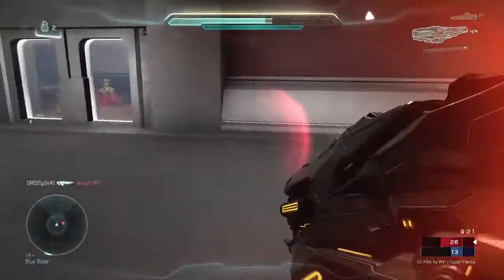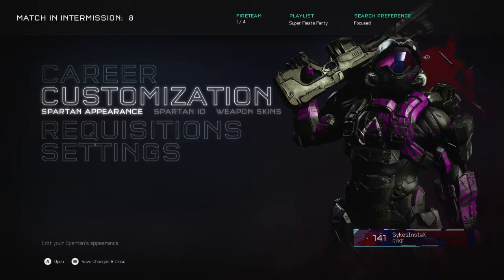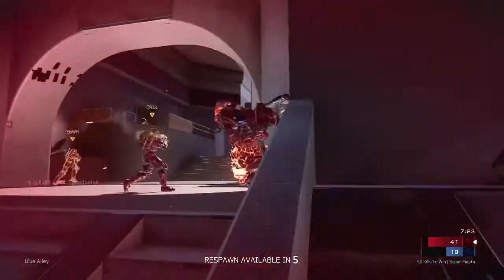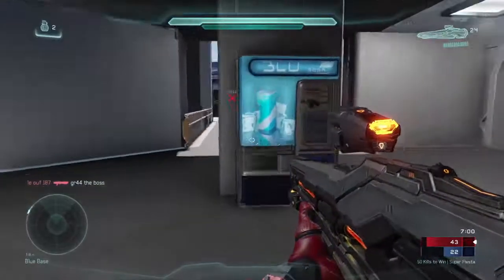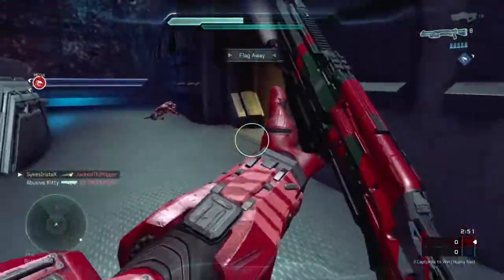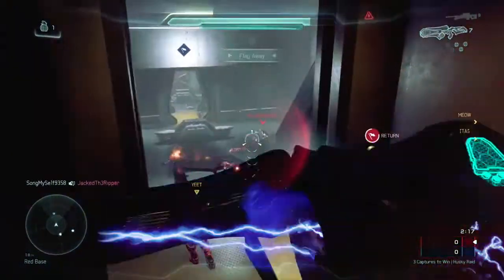The Halo Infinite Coatings Controversy - Are Coatings Bad?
343 has recently released more news surrounding player customisation in Halo Infinite.The new coatings system has now been officially unveiled with the new GameStop exclusive Red Shift coating. However this has caused quite a stir amongst fans as the coatings system will be replacing the traditional primary/secondary colours system from previous titles. So in this video I evaluate the coatings system could be a success or whether it is doomed to fail. Hope you enjoy!!!